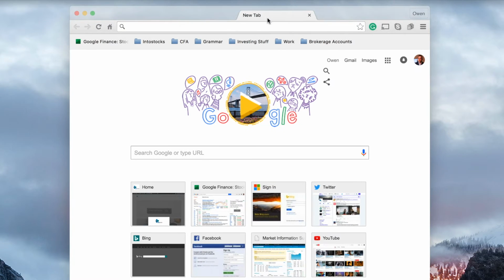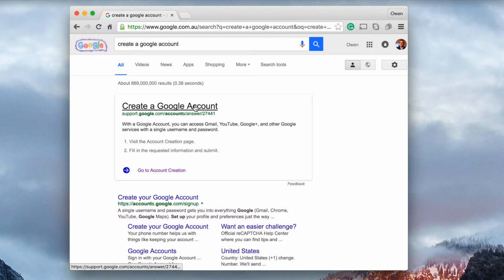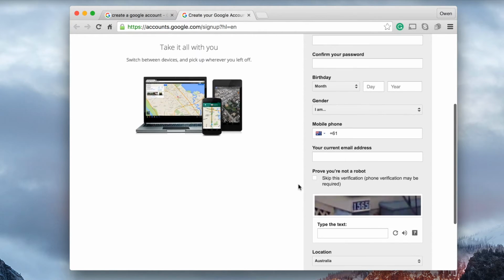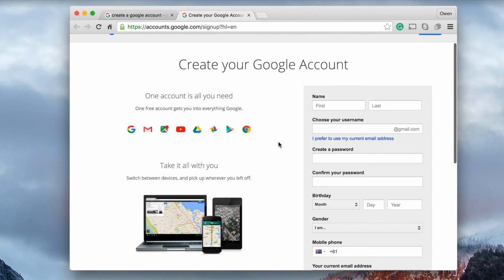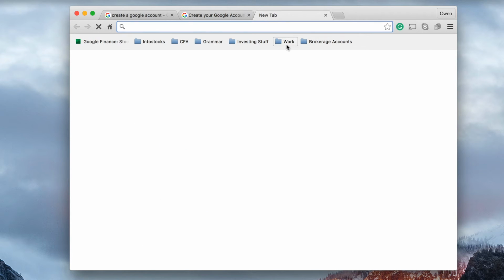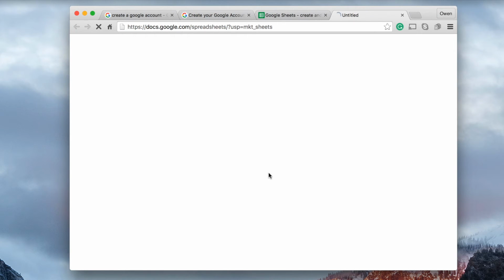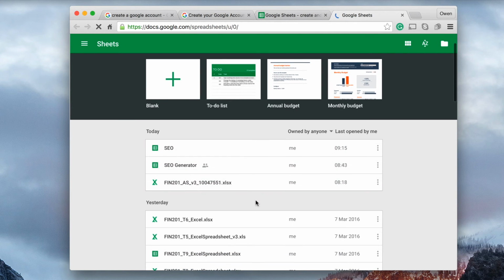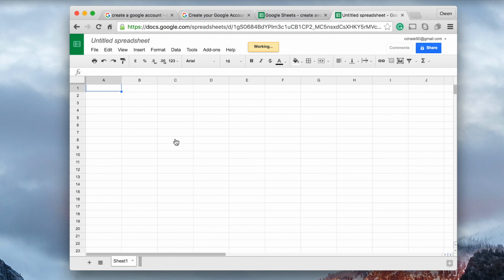How to use Google Sheets in Finance | Part 1 | Creating a Google Account [HD]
How to use Google Sheets in finance - Part 1

This tutorial covers of how to create a Google Account and access and create Google Sheets spreadsheets.